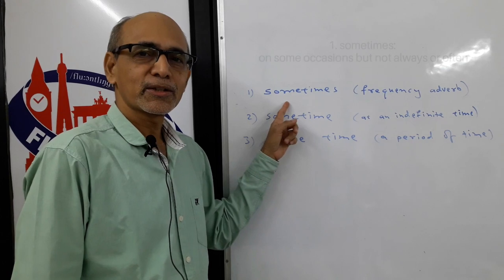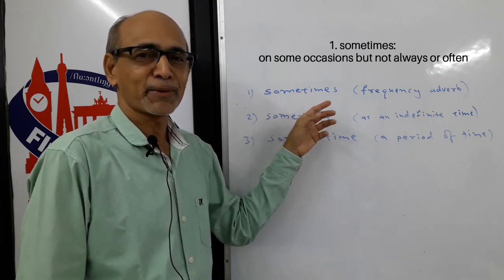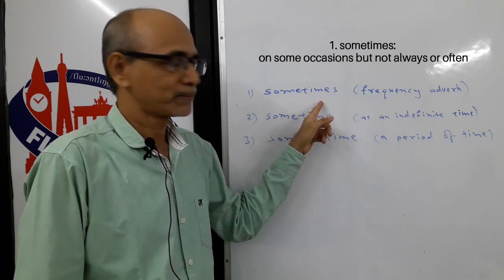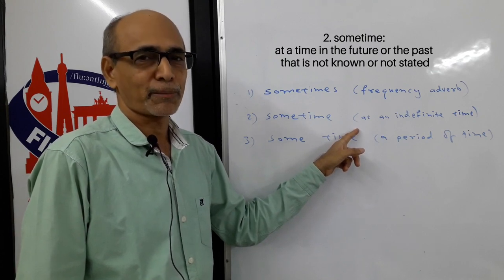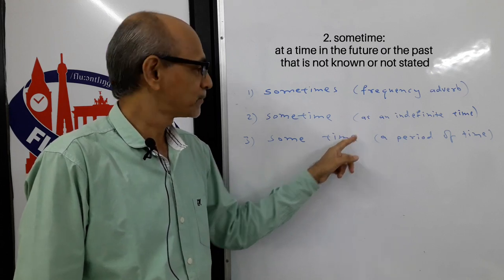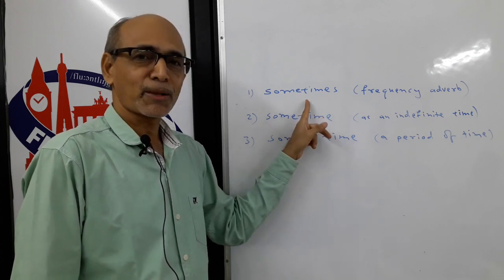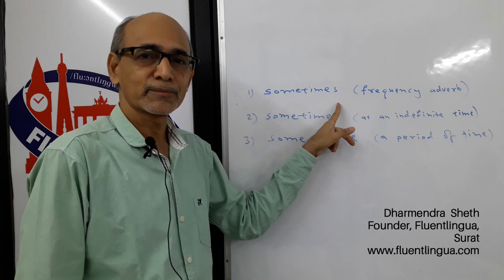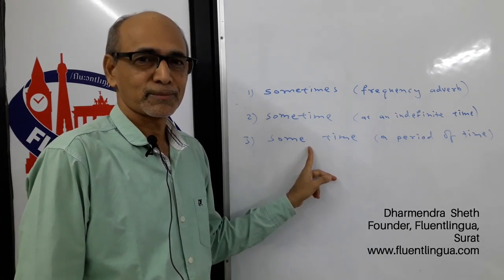Sometimes, sometime or some time by Dharmendra Sheth of Fluentlingua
He sometimes asks me to visit him sometime and spend some time with him.